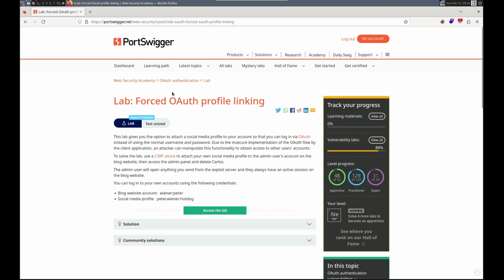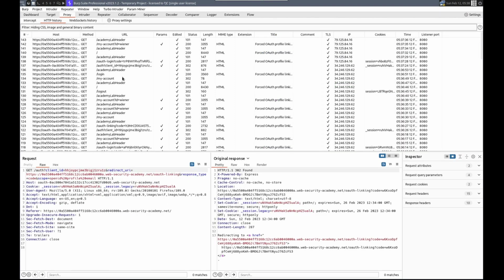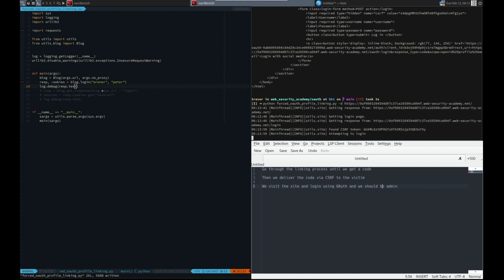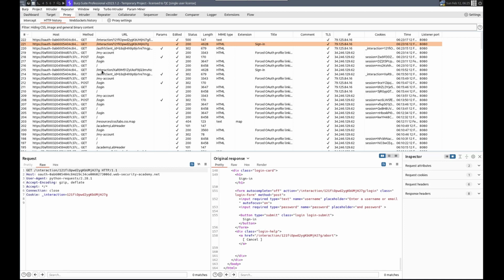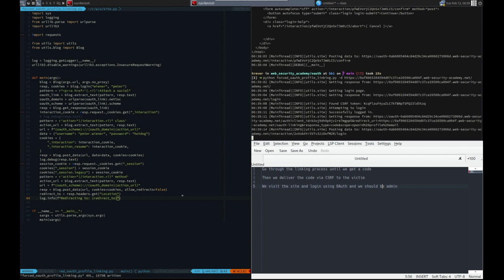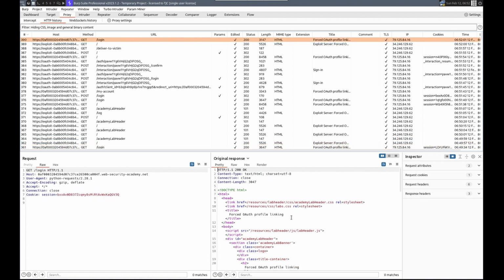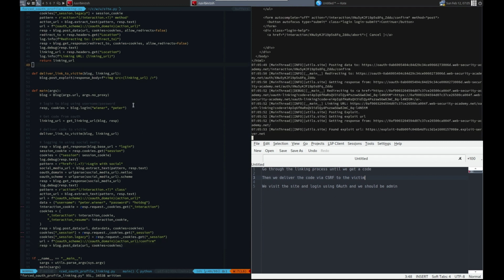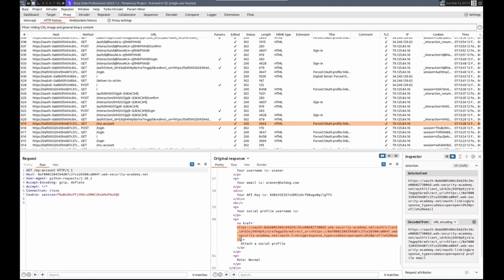Web Security Academy | OAuth | 2 - Forced OAuth Profile Linking